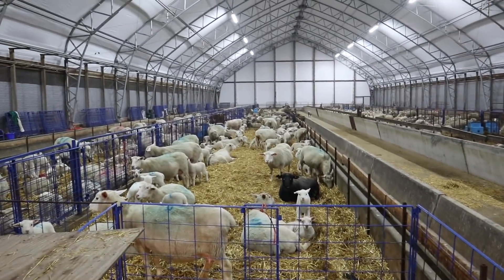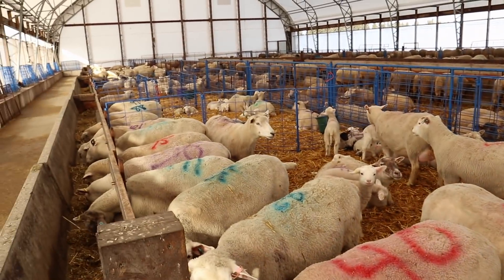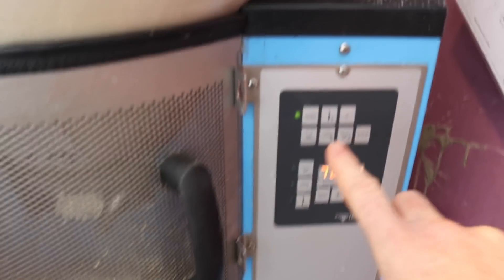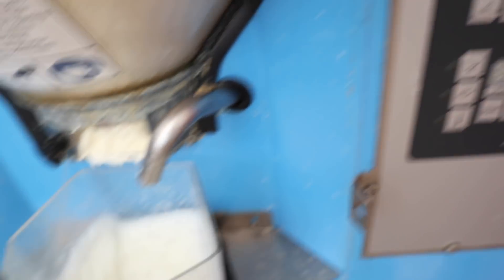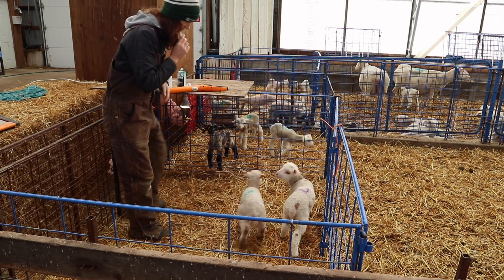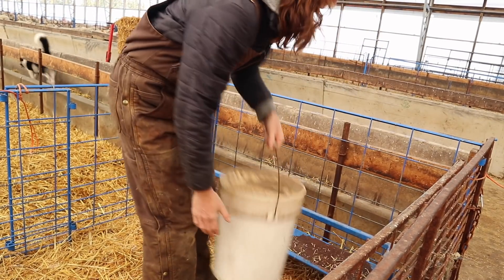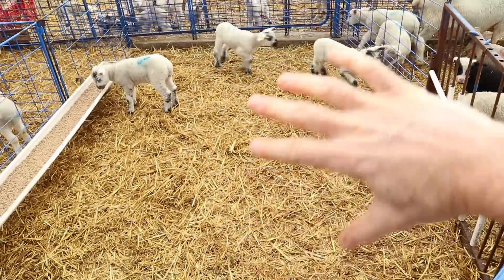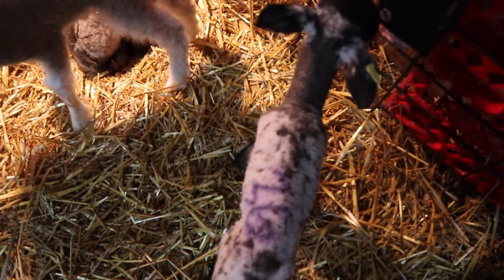Caring For Bummer (BOTTLE) Lambs: Vlog 202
Caring for Bummer lambs (or bottle lambs), is a bit more work than I ever thought before...

Ideally, I wouldn't have any... but with a prolific flock, unfortunately, I have to pull some lambs off as mom can't support much more than 2 lambs at a time.  I have left a few triplets in the pen with mom, but have had to keep a close eye on them to ensure they haven't gone backwards.

As for the bummer lambs on the milk machine... I've learned a few things.
1. training is easier with more than one lamb
2. they train each other
3. they have to be hungry to get on to machine faster
4. machine needs cleaned at least every other day
5. they need an 'insurance' dosage of clostridial vaccine as they don't get much immunity from mom

I also started the older lambs on creep feed... a prepared pellet (18% protein).

Still no lambs... but they look close!!
HAPPY CHRISTMAS EVE EVE!!
HANKS SO MUCH FOR WATCHING!!!

MY HUSBAND NOW HAS A YOUTUBE CHANNEL!
You can follow our grain farming operation over there!